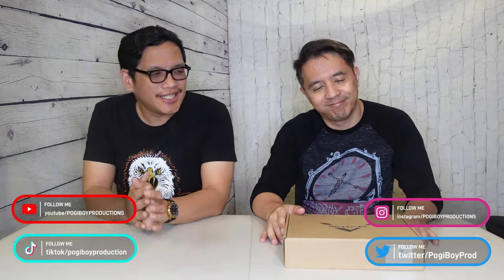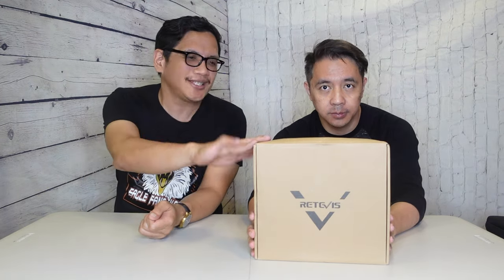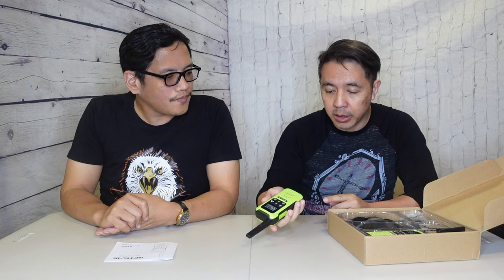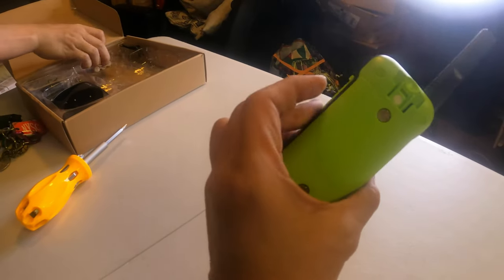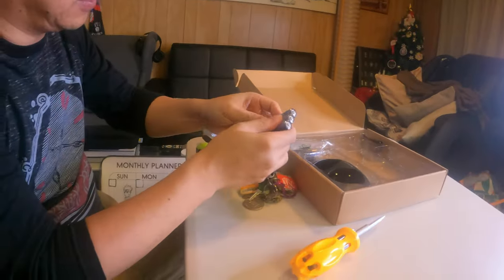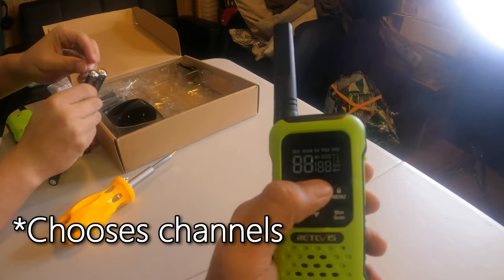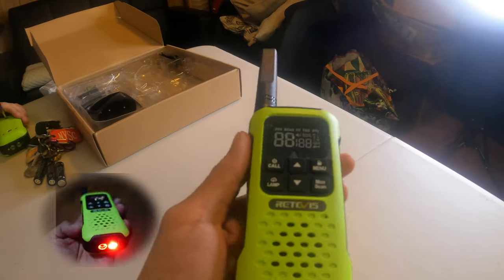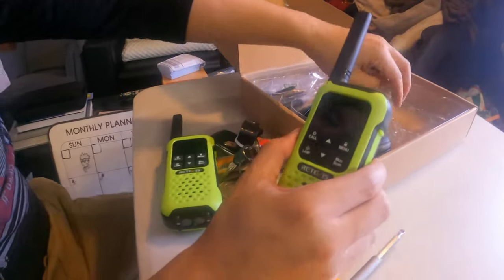Unboxing Revetis RT49P Walkie Talkie - Affordable, Best Range?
Check out our unboxing and review of the RT49P walkie talkie.  In a nutshell, we enjoyed what we saw and hope to put it to good use.